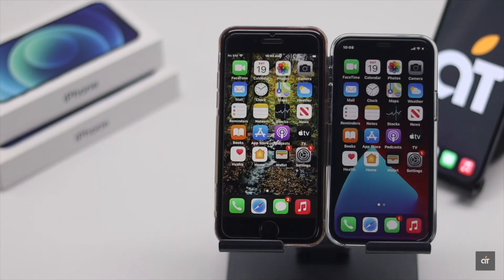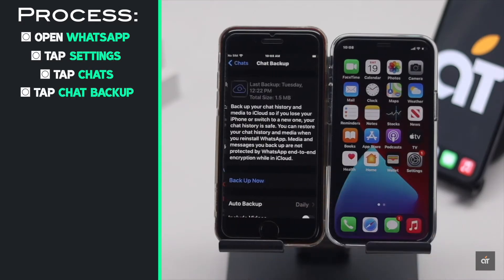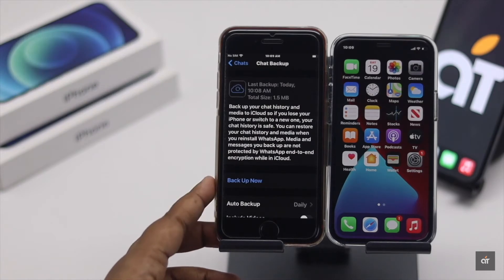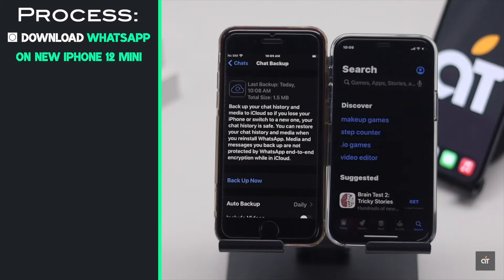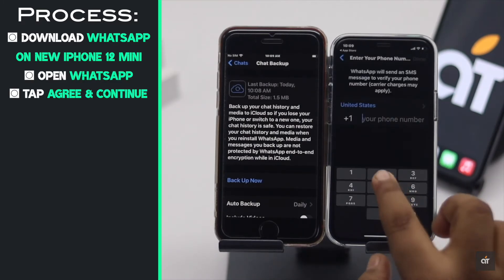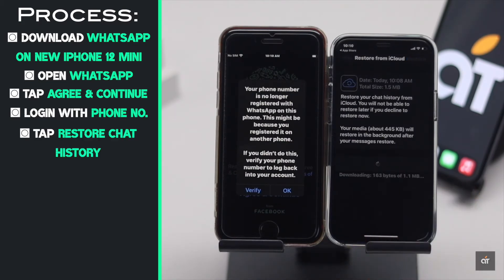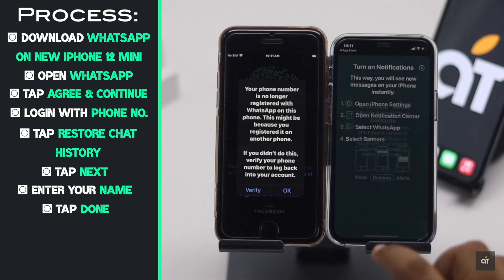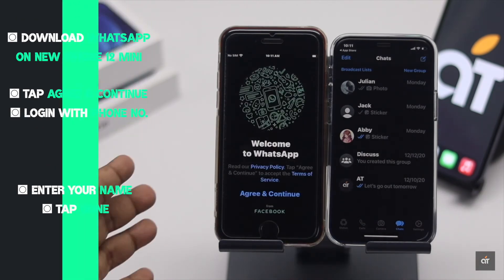Transfer WhatsApp from Old iPhone to New iPhone 12, 12 Mini, 12 Pro, 12 Pro Max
Are you looking for an easy way to transfer your WhatsApp chats to new iPhone (12, 12 Mini, 12 Pro, 12 Pro Max) from your Old iPhone (6, 7, 8 Plus, X, XR, XS Max, 11 Pro Max, SE 2)? In This video we will show you step by step process for easiest way transfer all WhatsApp massages from old iPhone to new iPhone without using your computer.

This is the way you can easily TransferWhatsAppMessages from old iPhone to new iPhone (12, 12 Mini, 12 Pro, 12 Pro Max)